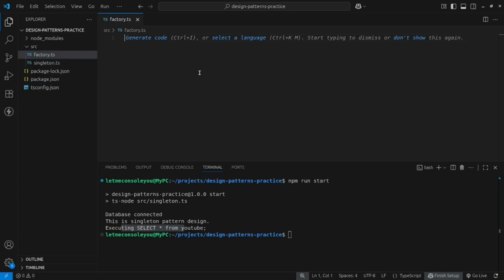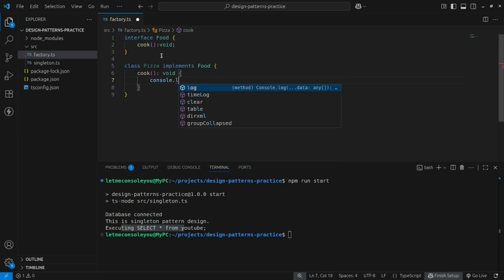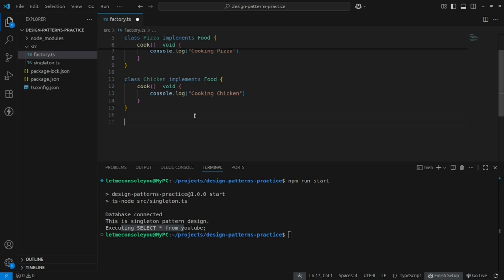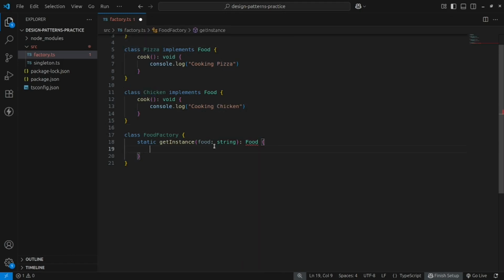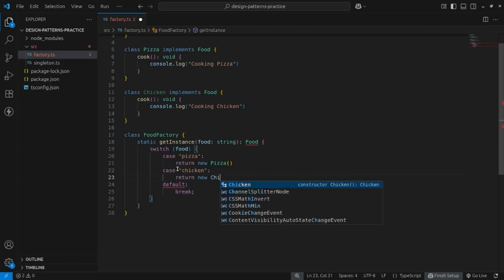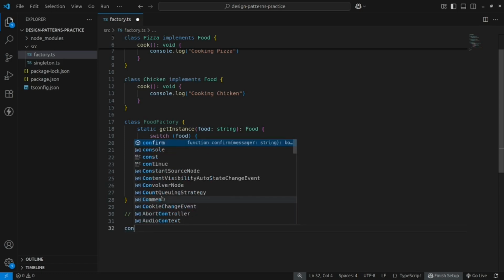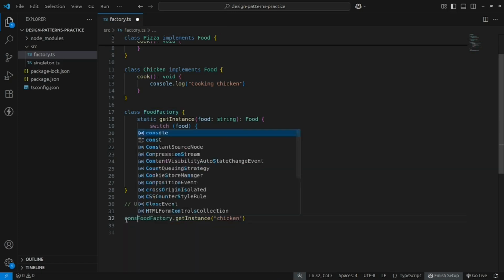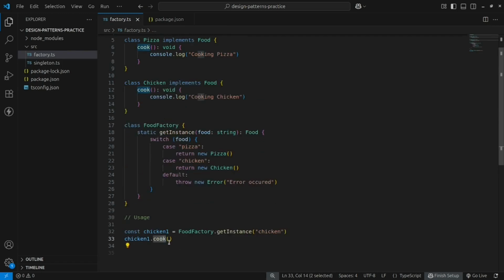Factory Design Pattern Explained with Code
Unlock the power of the Factory Design Pattern in this step-by-step tutorial!

In this video, you’ll learn:
- What is the Factory pattern
- Why and when to use it
- Real-world examples
- Complete coding walkthrough

Whether you’re preparing for coding interviews, improving your software architecture skills, or just learning design patterns, this tutorial will give you both theory and hands-on coding examples.